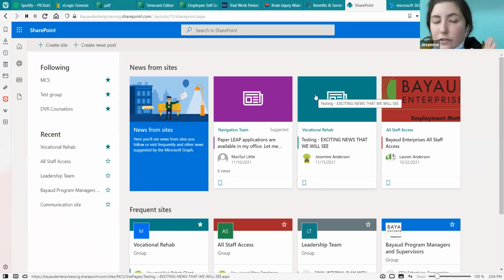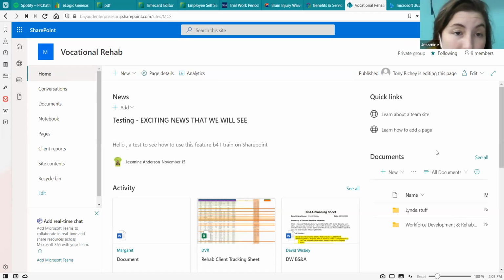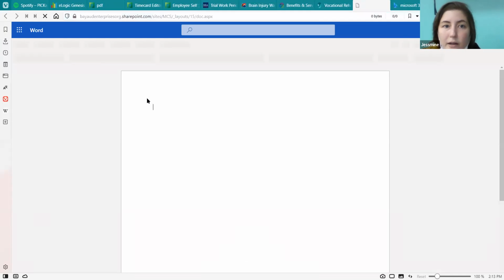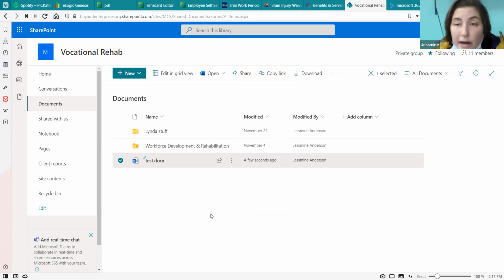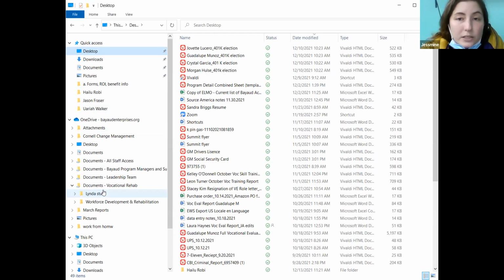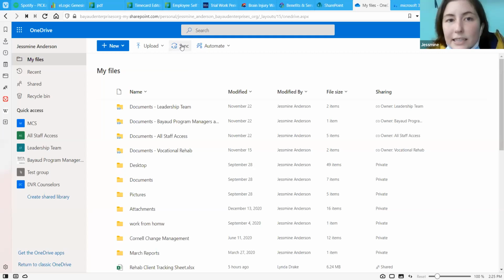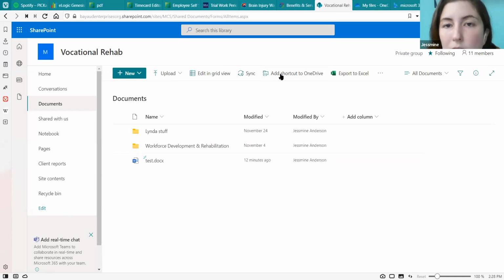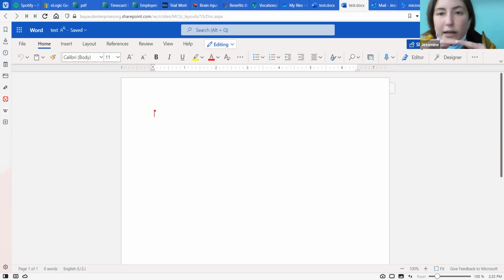SharePoint Basics | How to organize/ edit files, sync, send attachments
This SharePoint Basics training will cover:
-How to get to SharePoint
-Uploading/downloading files
-Organizing/Editing files
-OneDrive vs. SharePoint
-Syncing your files to SharePoint
-Sending attachments